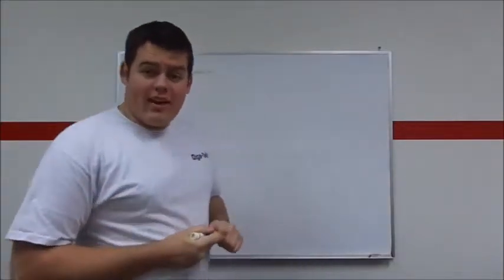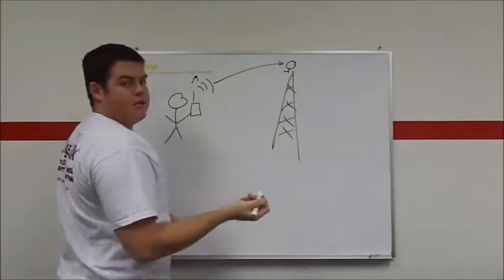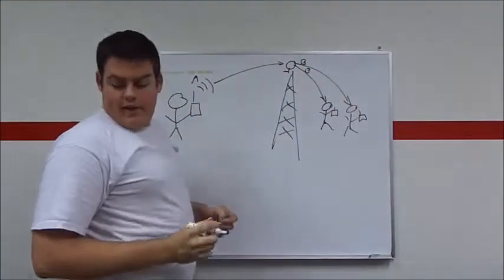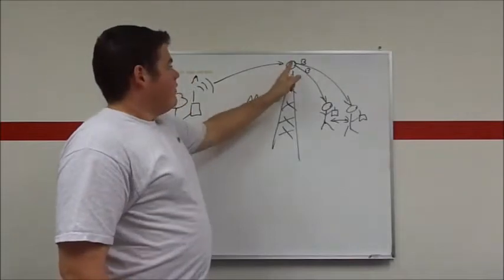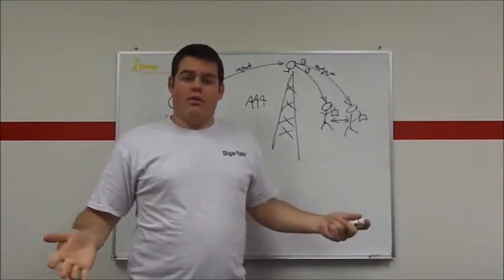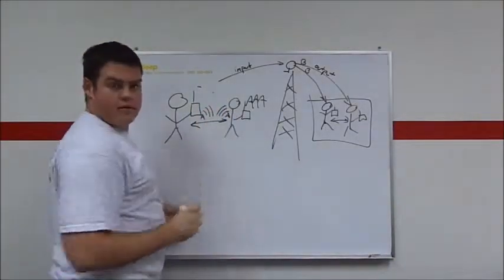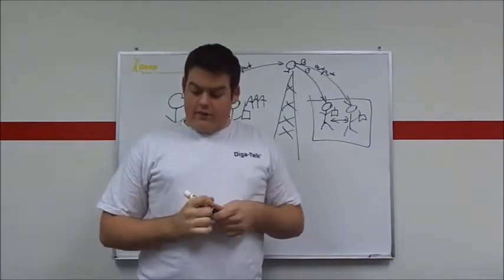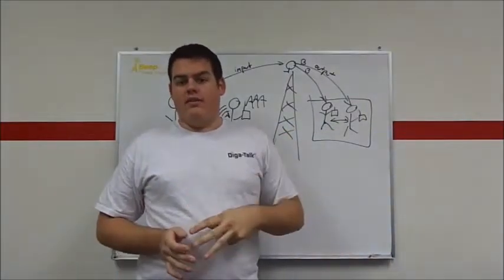Repeater Basics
Basic description of radio networks and repeaters.